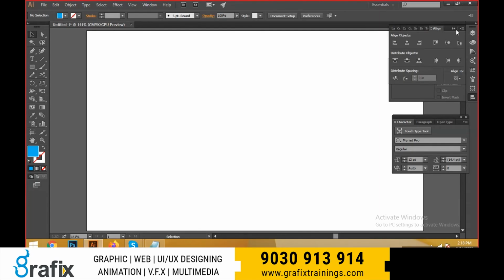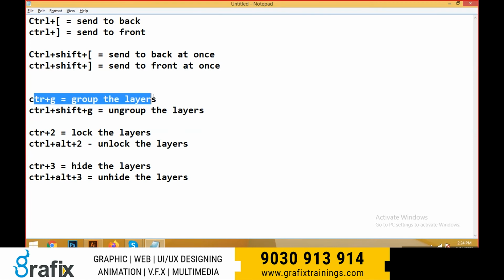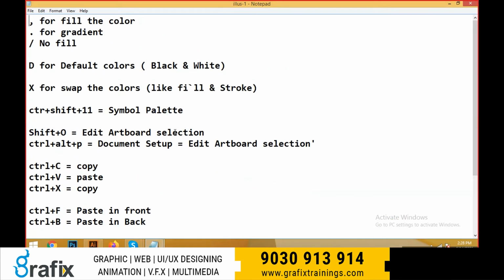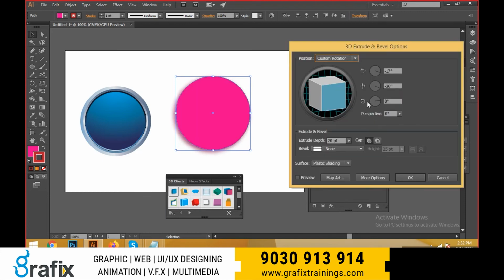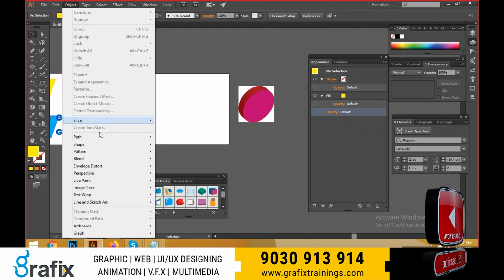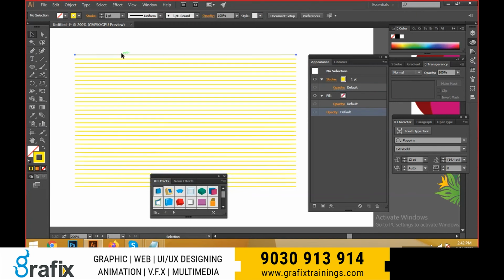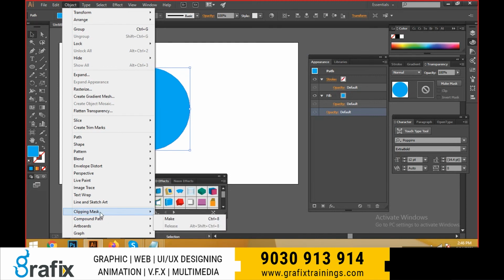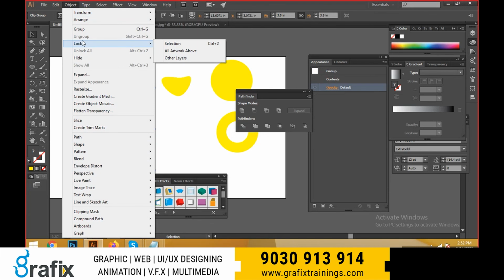object menu in illustrator tutorial in Grafix Vidya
object menu in illustrator tutorial in Grafix Vidya | Grafix Trainings | grafix vidya

In this video we discuss all illustrator object menu explained detailed, Learn the basics of Adobe Illustrator and how to use the most menus and functions for  detailed class!